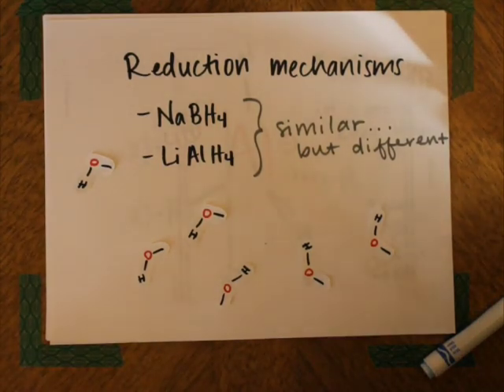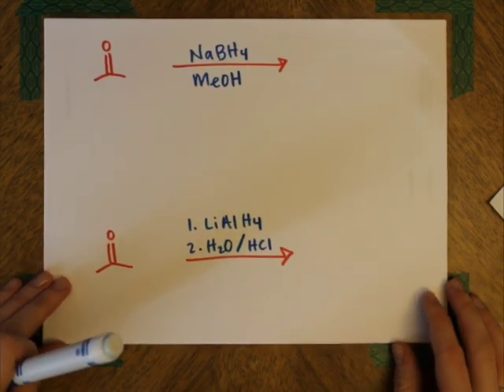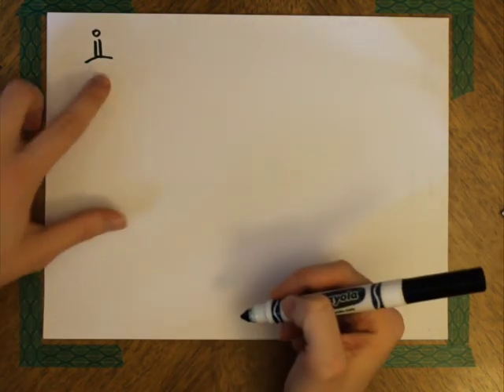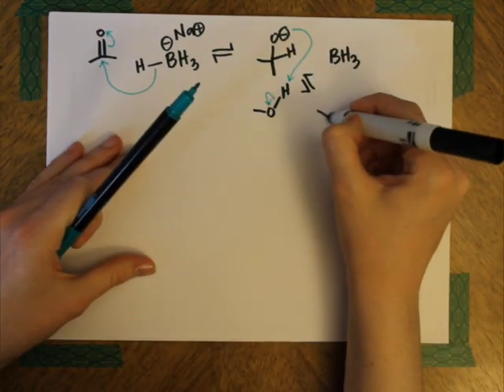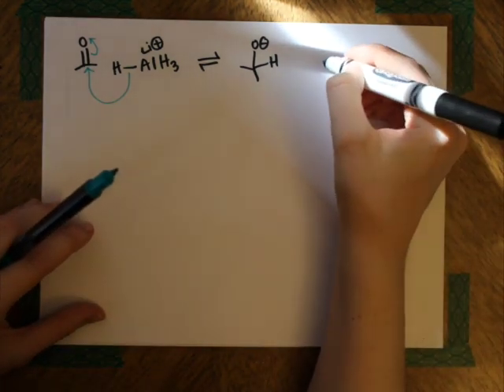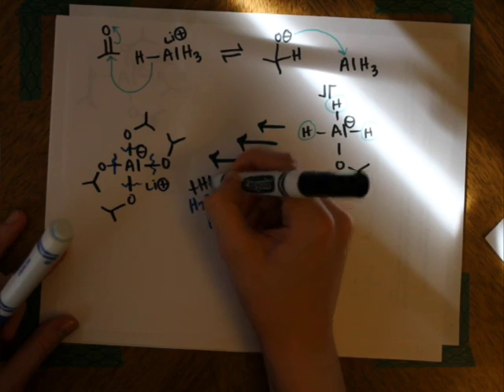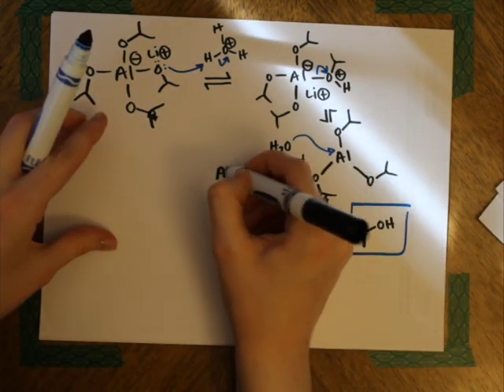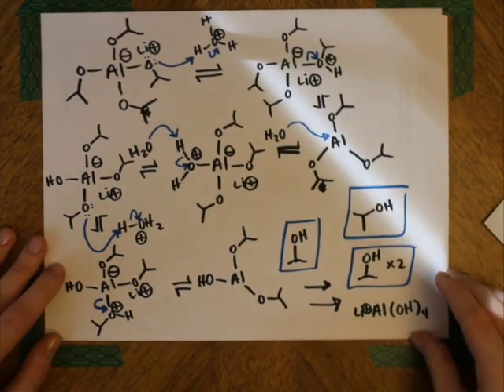NaHB4 and LiAlH4 Reduction Mechanisms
Reaction mechanisms for the sodium borohydride and lithium aluminum hydride reductions.